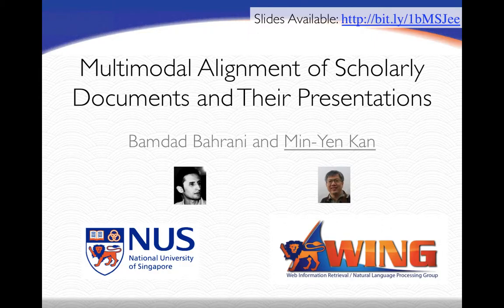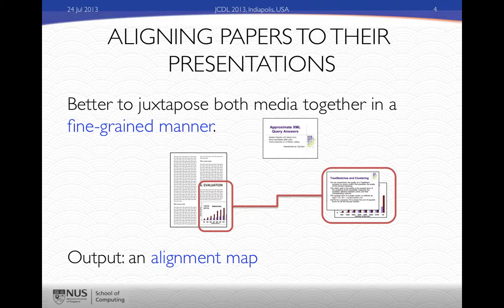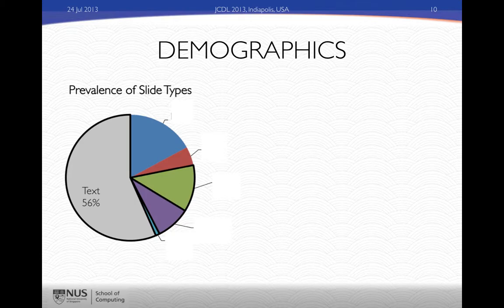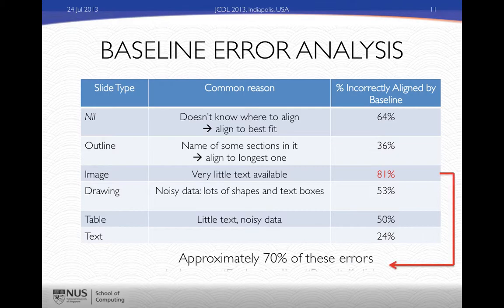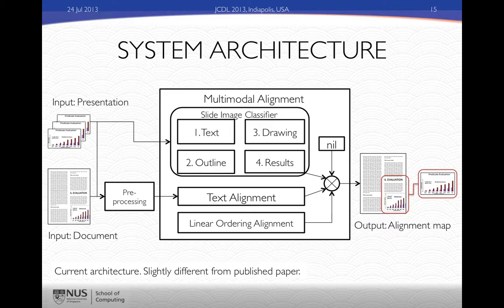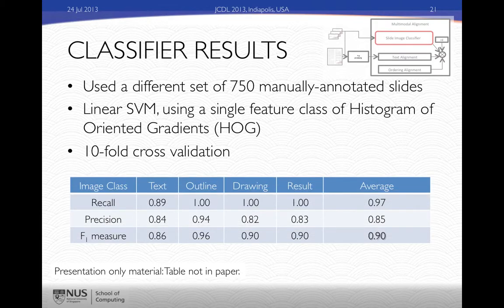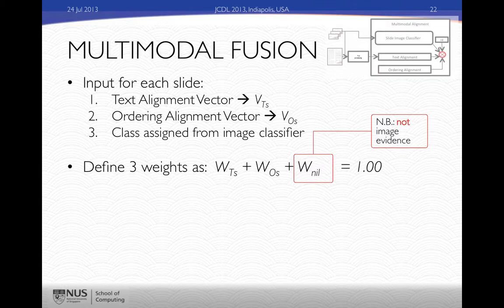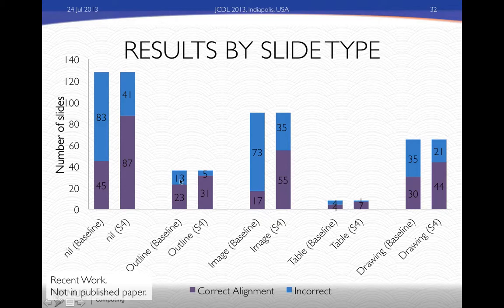Multimodal Alignment of Scholarly Documents and Their Presentations [JCDL 2013]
JCDL 2013 Short Paper by WING, NUS.
By Min-Yen Kan and Bamdad Bahrani.
Offline re-recording.

0:00 Introduction
2:12 ALIGNING PAPERS TO THEIR PRESENTATIONS
3:28 OUTLINE
3:39 RELATED WORK
6:15 DEMOGRAPHICS
7:15 BASELINE ERROR ANALYSIS
10:21 SYSTEM ARCHITECTURE
11:12 ALIGNMENT MODALITY 3. SLIDE IMAGE CLASSIFIER
12:33 CLASSIFIER RESULTS
13:29 MULTIMODAL FUSION
14:29 RE-WEIGHTING
16:04 FINAL ALIGNMENT VECTOR
16:30 EXPERIMENTS
18:08 RESULTS BY SLIDE TYPE